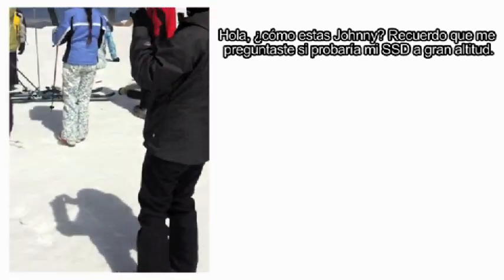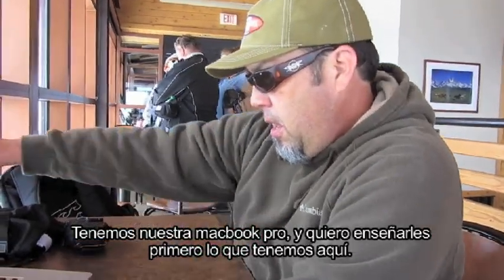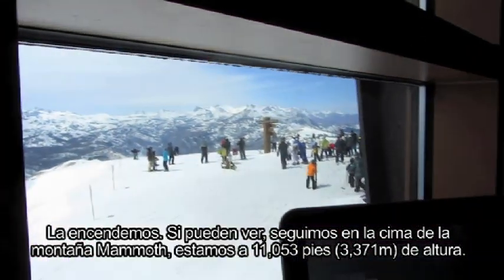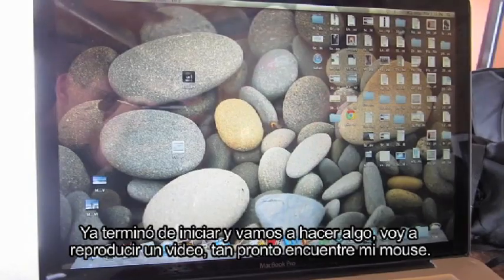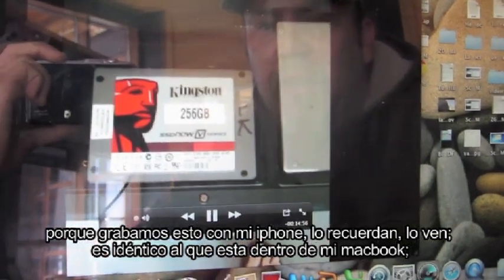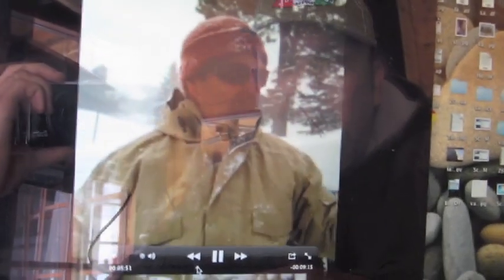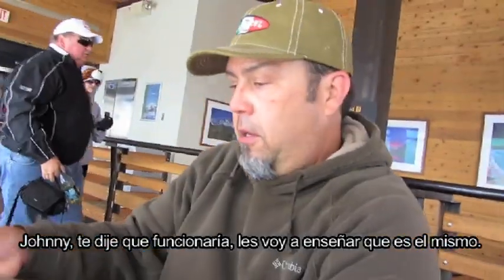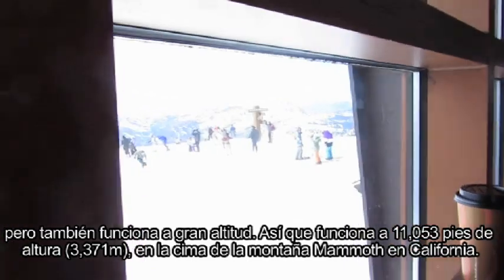SSD a gran altitud!!!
¿Sabías qué el desempeño de un disco duro se ve afectado a mayor de 10 000m de altura sobre el nivel del mar?

Conoce cómo aún en lo alto de las montañas, un SSD sigue trabajando con normalidad demostrando el mismo desempeño a 10 000m que a nivel del mar.

Si te gusta esquiar o realizas escursiones en las alturas, utiliza una unidad de estado sólido con la que obtendrás los mismos resultados que esperabas dentro de tu computadora. Por si tenías dudas, hicimos la prueba subiendo a la cima de la montaña Mammoth. Conoce los resultados.